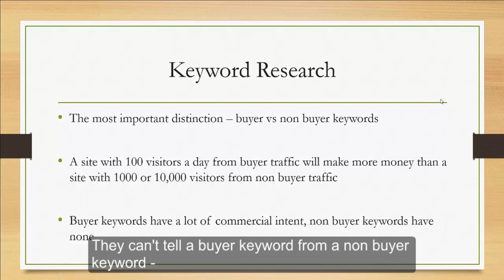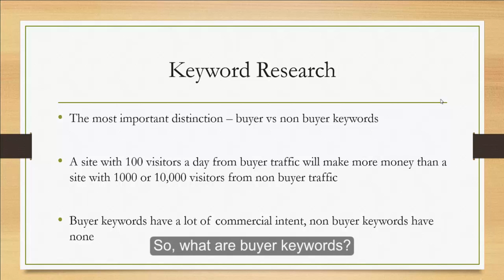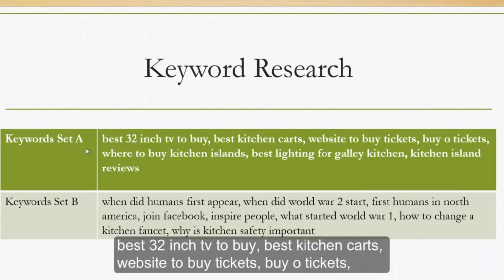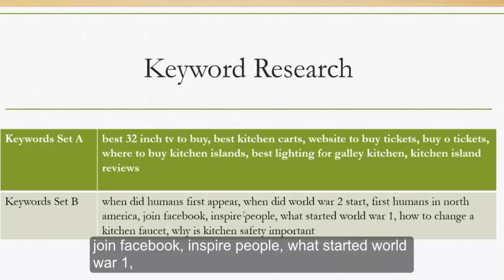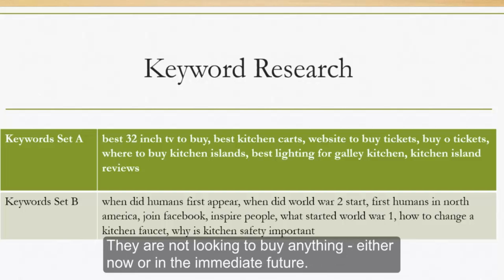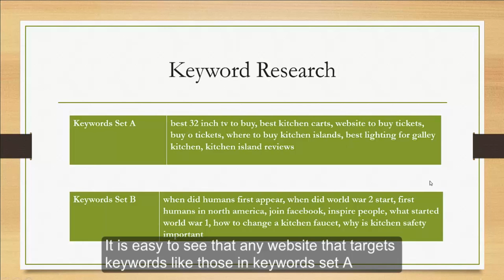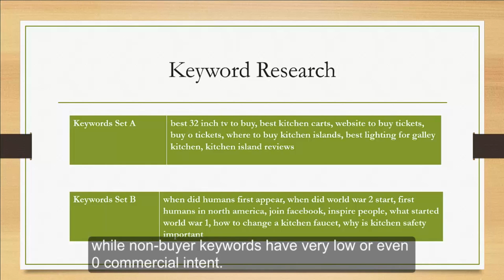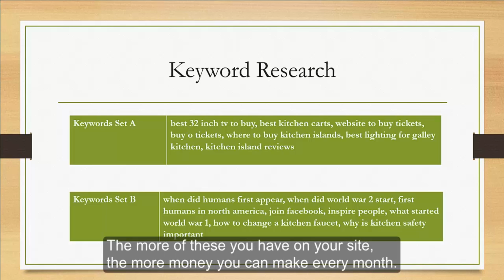Keyword Research for Amazon: 3 The most important distinction you ll want to learn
keyword research - advanced keyword research tutorial. google trends is actually a hidden gold mine for keyword research ideas... the keyword research tool used in the tutorial is ahrefs' keywords explorer. first  i'll go over the first step to having any sort of success with keyword research.
a keyword research tool on its own is very limited. you’ll learn how to find such keywords by using filters on keyword research tools.
in this keyword research tutorial  sam oh goes through a step-by-step process to research keywords and map them to the buyer's journey.
once you have your keyword researchyou will need to learn how to write keyword focused content for seo fast: ..

Here's how to do keyword research for seo - i get 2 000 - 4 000 daily visitors using these methods.

Free keyword research for seo in 2021

Keyword research for seo (2020 tutorial).

I am showing how to find great  untapped keywords that can bring you google traffic  including the exact statistics you need to pay attention to - such as keyword difficulty  domain authority  etc...

Google trends is actually a hidden gold mine for keyword research ideas...

The keyword research tool used in the tutorial is ahrefs' keywords explorer.

How to do keyword research for a new website (full tutorial).

Second  you need to research your target musketeer right?

We've been using google search suggestions with the best success  and have stopped using keyword research tools like longtail pro...

You're going to get to follow along and see exactly how to use the #1 best free keyword research tool available today  and ultimately you're going to get everything you need to be more effective with your content marketing and your search engine optimization strategy...

To learn more about keyword research in 2020  be sure to watch this video as you'd be silly to miss out...

In short  if you want to learn how to do keyword research  i recommend checking out today's video.

How to get views fast with youtube keyword research (2020 strategy).

Keyword research tutorial: how to find low competition keywords.

6 free keyword research tools for seo (and how to use them).

Stop using keyword research tools (and do this instead!

Keyword research 2021: how to find low competition keywords.